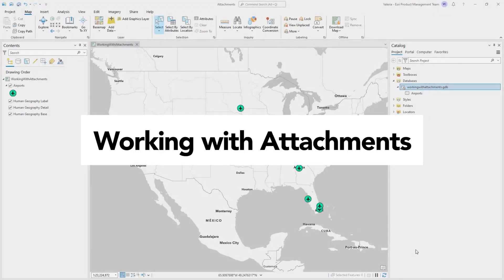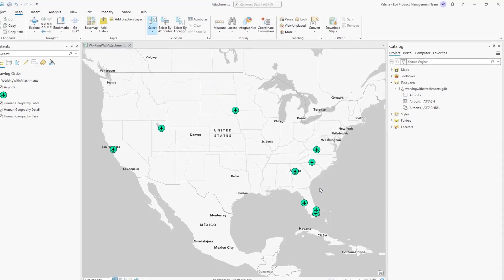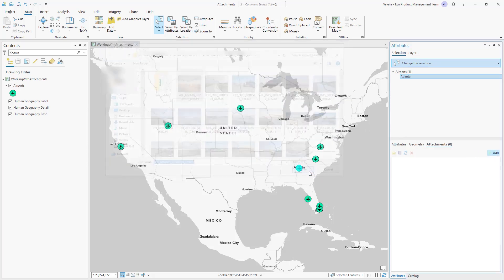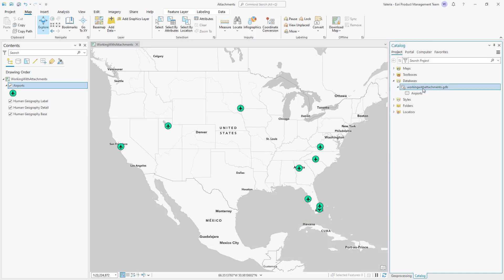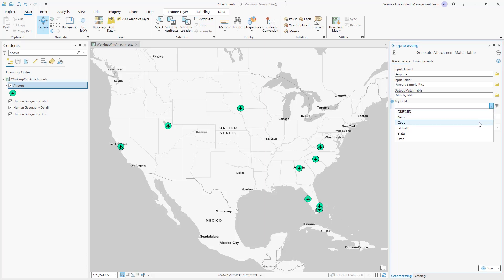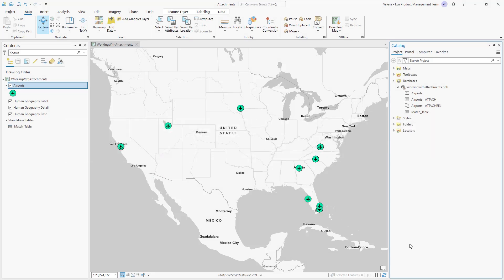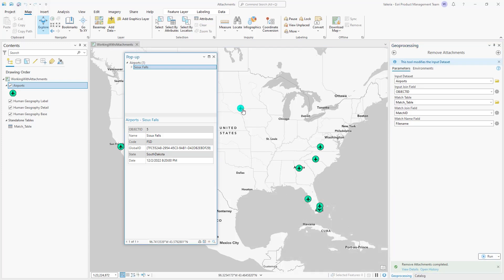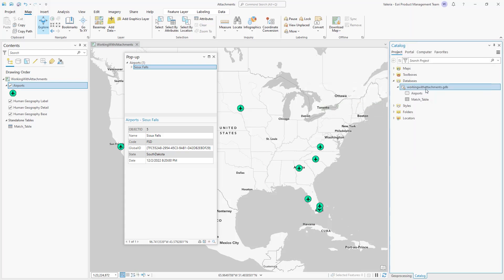Working with Attachments in ArcGIS Pro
Learn how to work with attachments, how to add multiple attachments to a feature class or table within a geodatabase and how to run the Disable Attachments geoprocessing tool to disable attachments from a feature class or table in a geodatabase.

In this video, you will learn how to work with attachments in ArcGIS Pro. You will see how to enable attachments for a feature class or table in a geodatabase, add single or multiple attachments to features, and manage them using geoprocessing tools. The video covers:
- Enabling attachments and understanding the attach table and relationship class.
- Adding attachments manually through the Attributes pane.
- Preparing for multiple attachments using the Enable Attachments, Generate Attachment Match Table, and Add Attachments geoprocessing tools.
- Removing attachments with the Remove Attachments tool.
- Disabling attachments entirely using the Disable Attachments tool, including how this deletes the attach table and relationship class from the geodatabase.

By the end, you will know how to add, manage, remove, and disable attachments for your geodatabase feature classes and tables.

Chapters:
00:00 Working with attachments in ArcGIS Pro
00:56 Working with multiple attachments in ArcGIS Pro
01:45 Remove and disable attachments in ArcGIS Pro
Engage with Esri on Social Media!